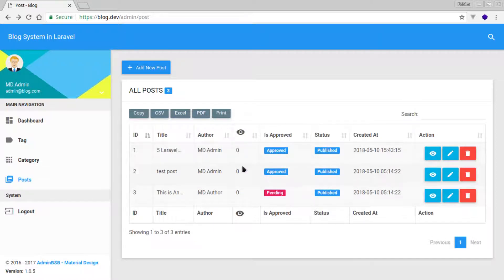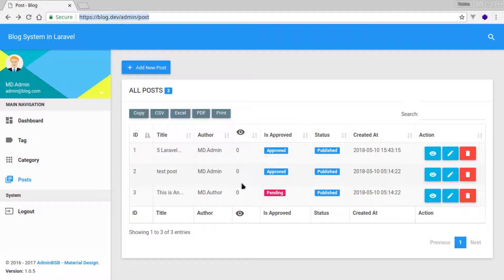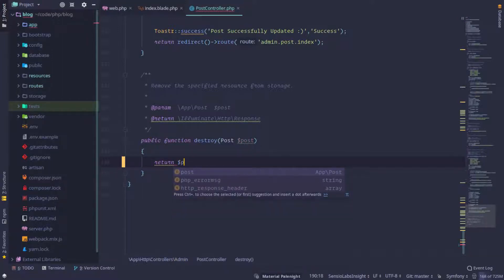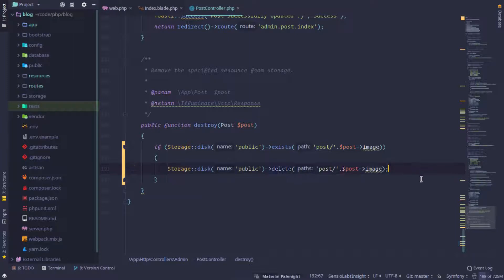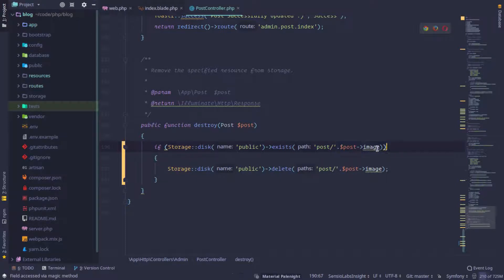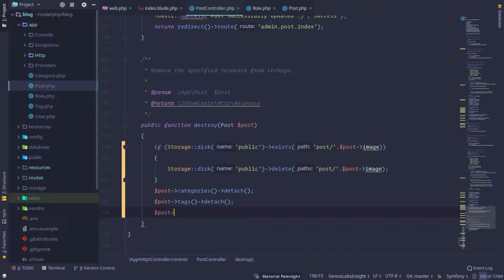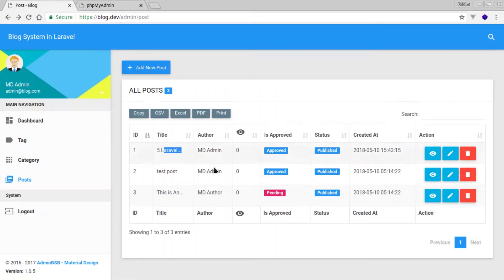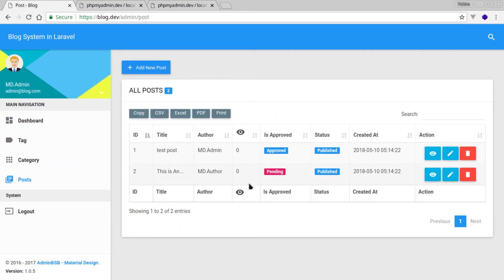Blog System in Laravel Part:16 Delete Post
In this video, we will complete delete post section.